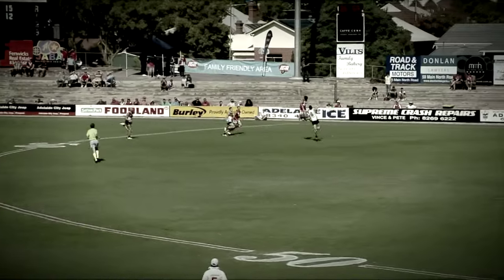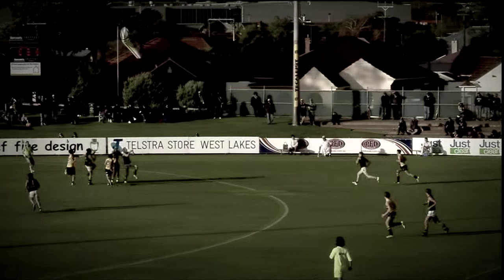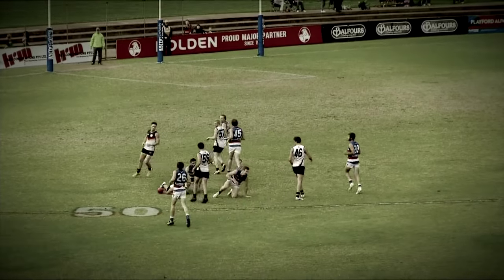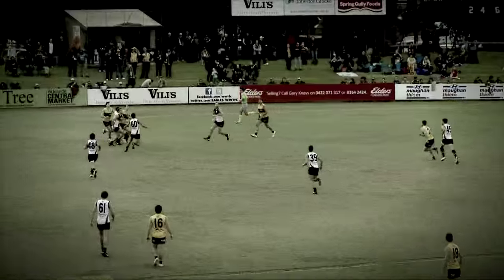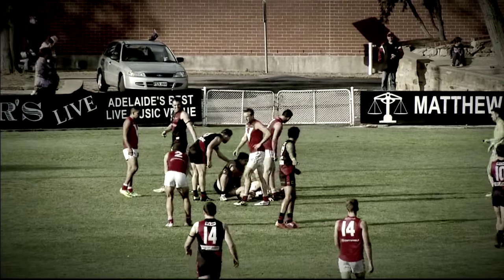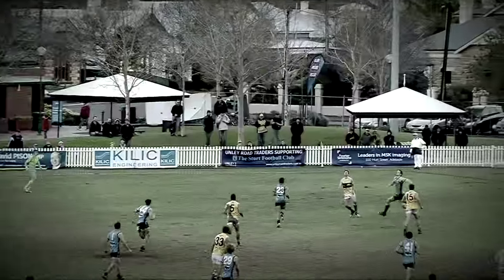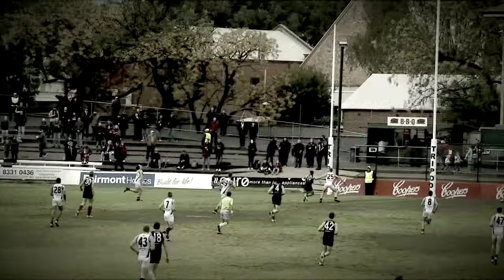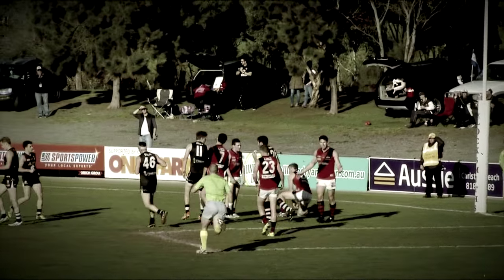SANFL IGA League - Marks of 2015